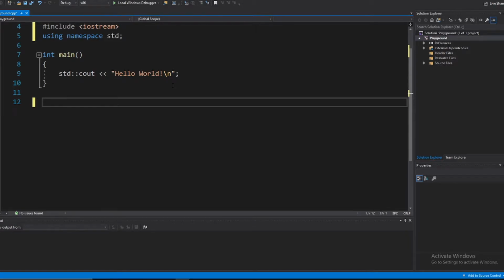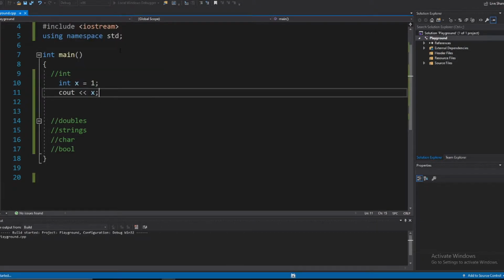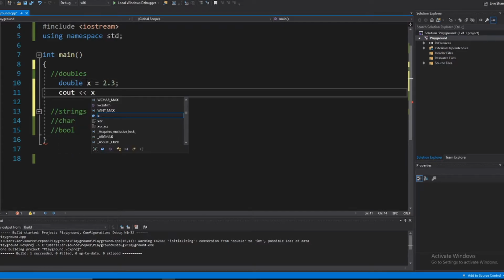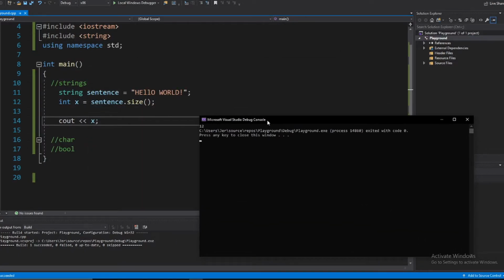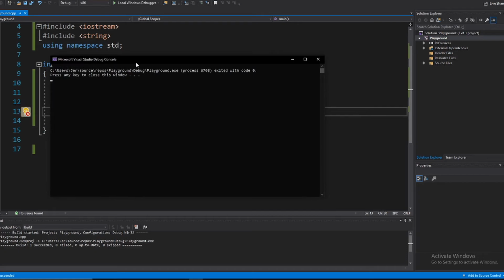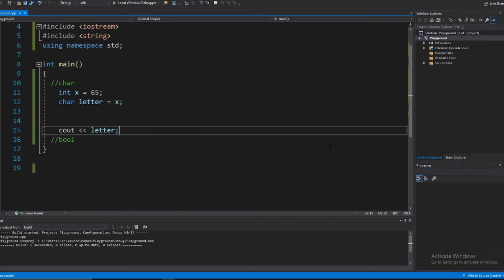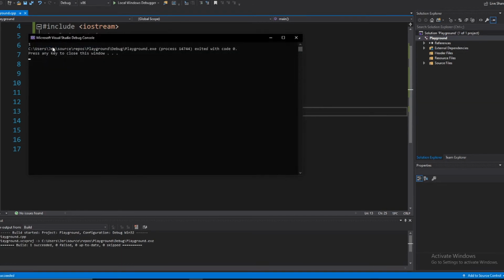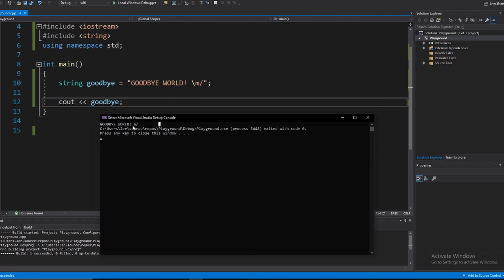Playing With Datatypes | C++ Tutorial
Helloo World!
Bringing another C++ tutorial. The topic is basic datatypes!
Playing around with Integers, Doubles, Strings, Characters, and Boolean types.

"Love is Divine" - Prod. Lee